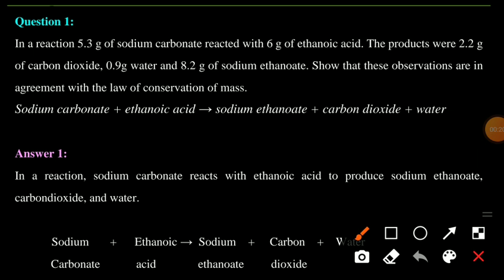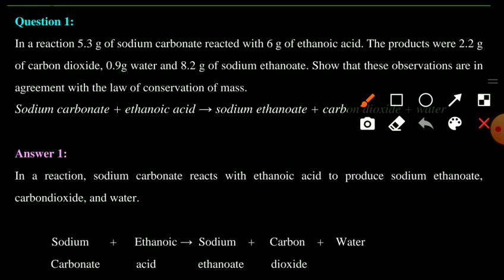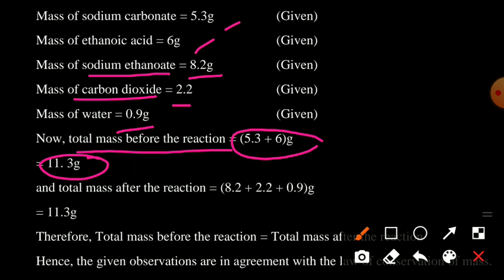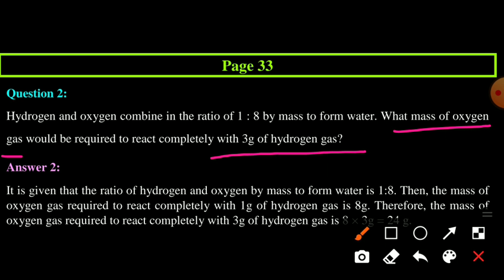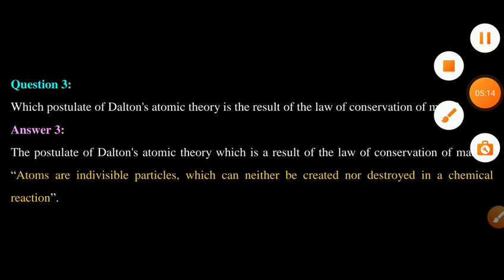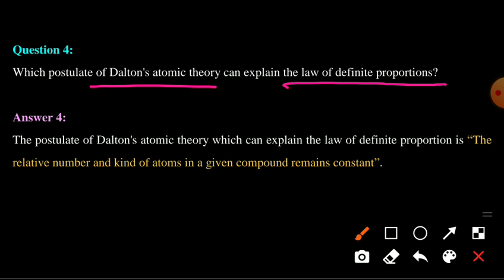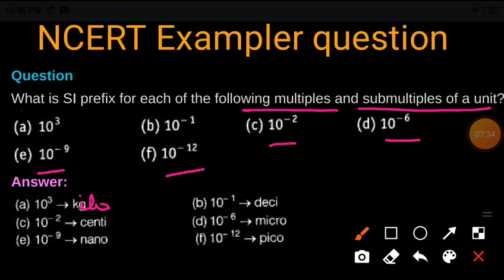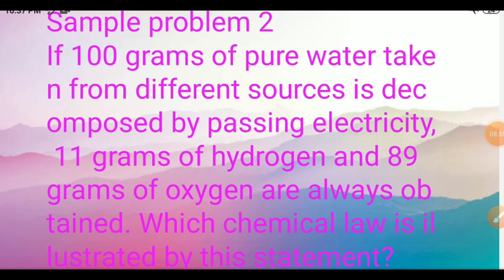class 9th science chapter 3 atoms and molecules NCERT book questions NCERT science Mantra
NCERT book questions
NCERT exampler question
sample problems included in this video based on the topic law of chemical combination.